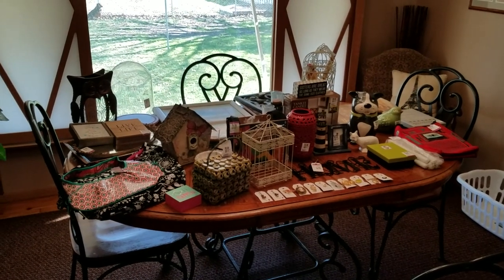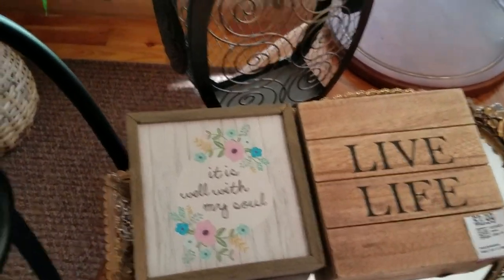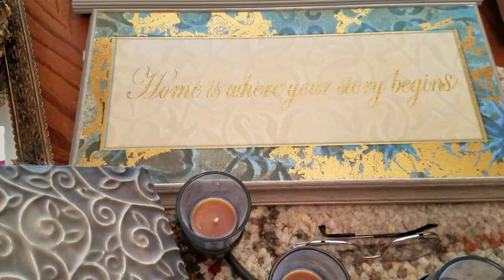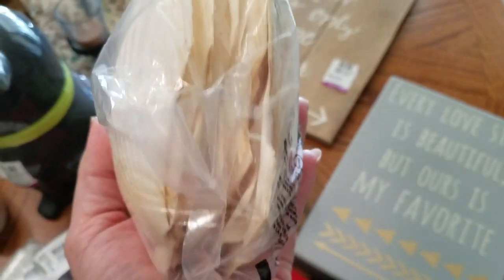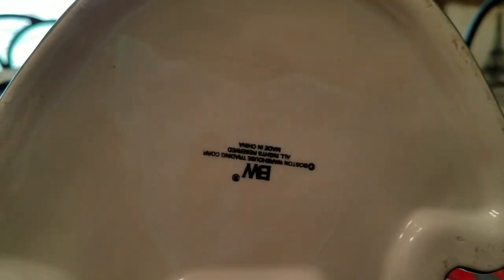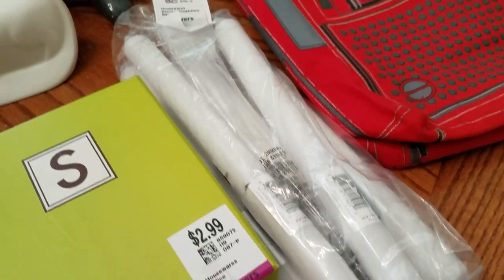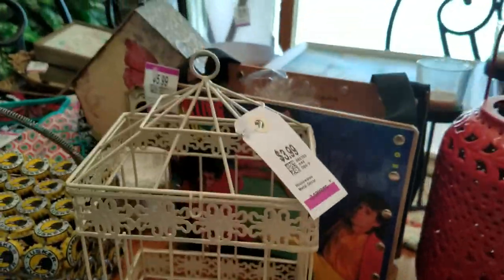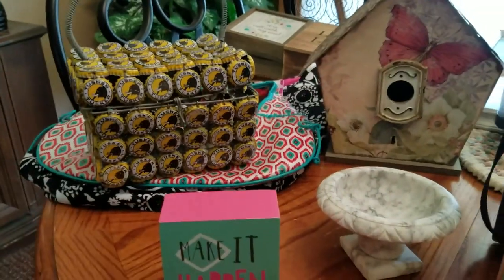Savers Haul! Everything but the Kitchen Sink! 3/05/2018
LOTS of goodies this week!